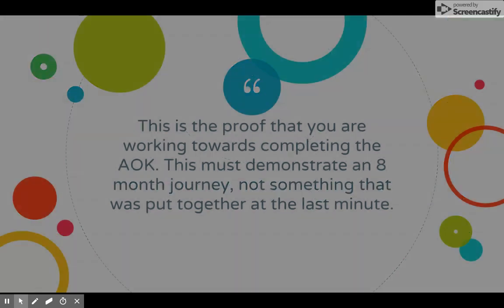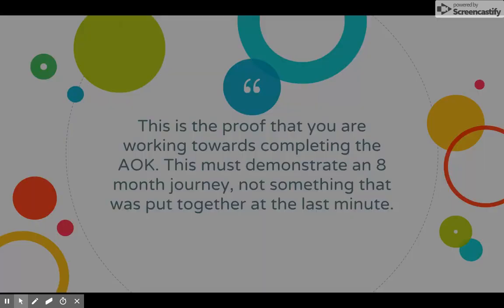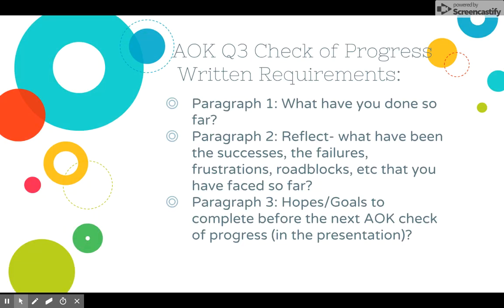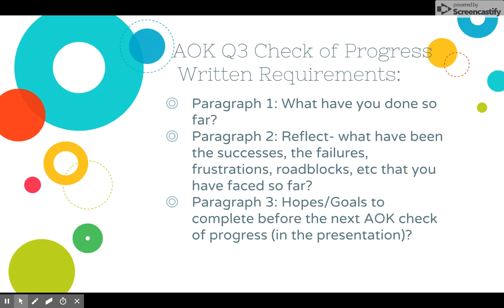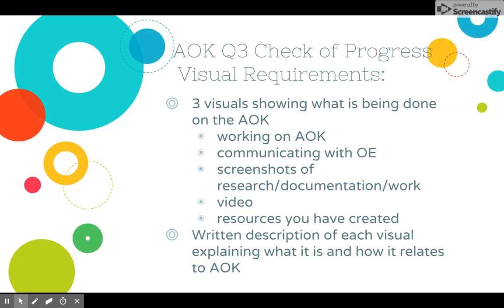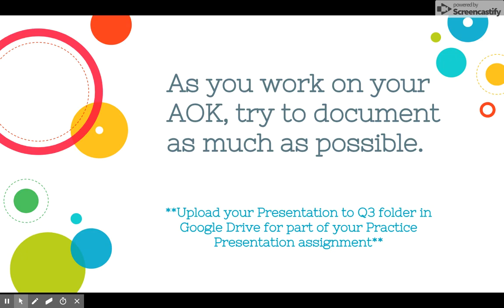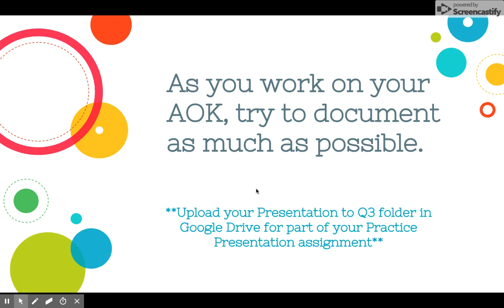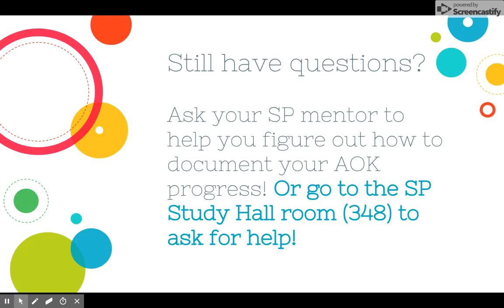AOK Progress Screencast 2019